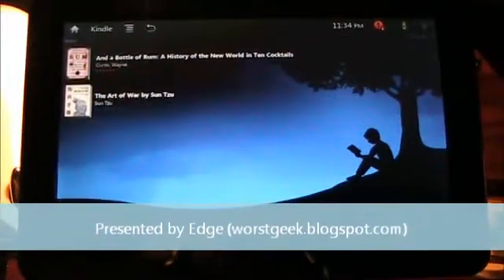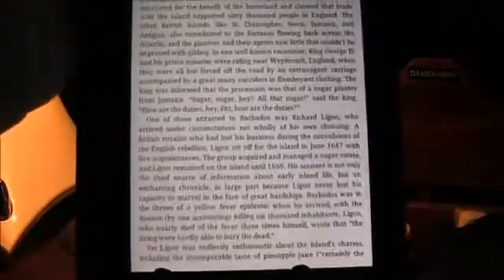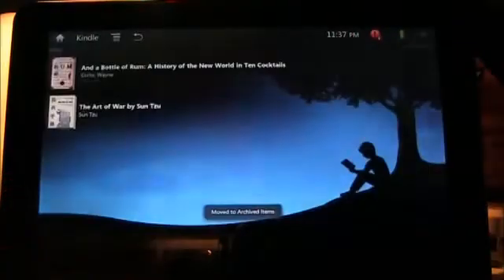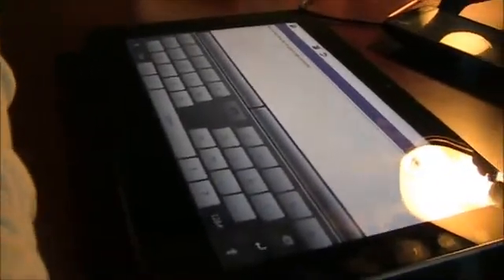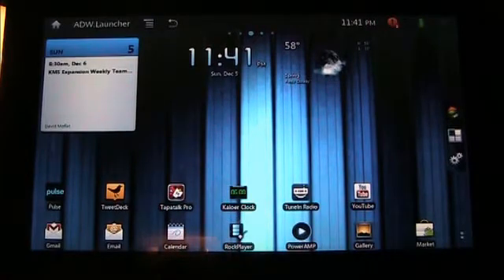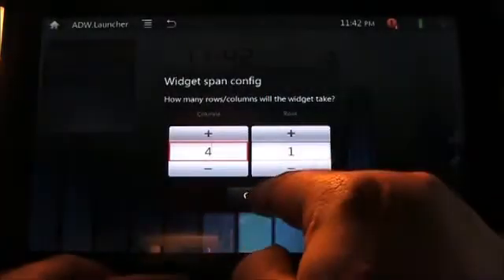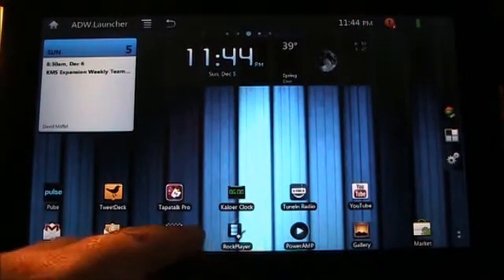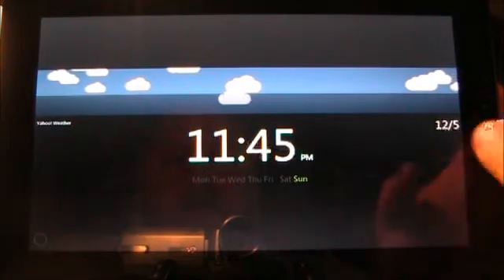Viewsonic G-Tablet G-Tab GTab TnT Lite 2.20 Android 2.2 Application Demo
In this video, I demonstrate the Kindle app, typing in Evernote, and explain my widgets.